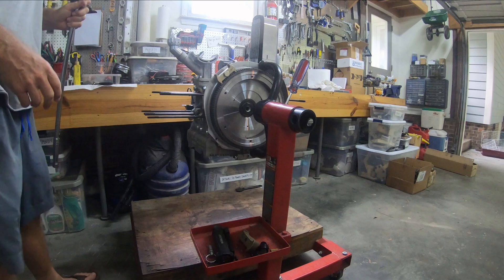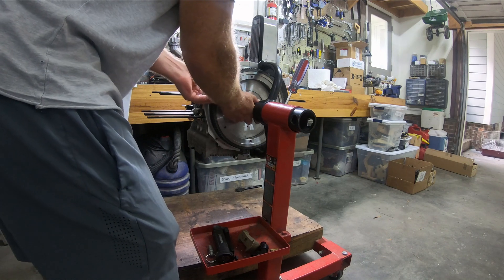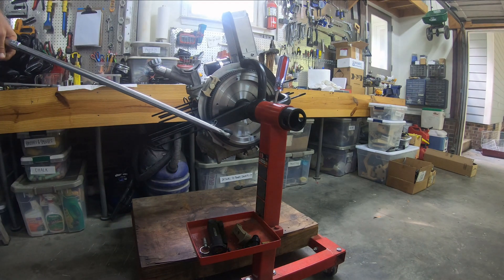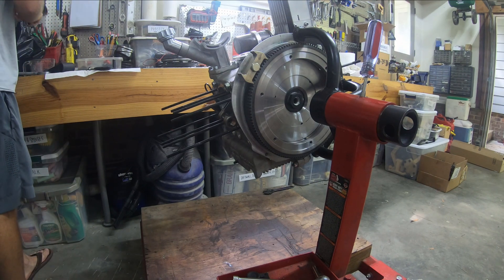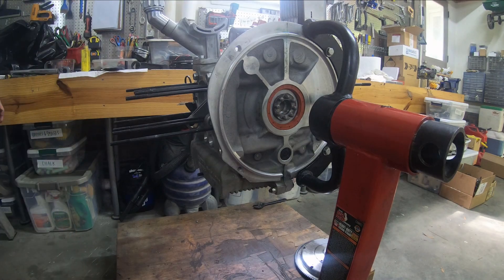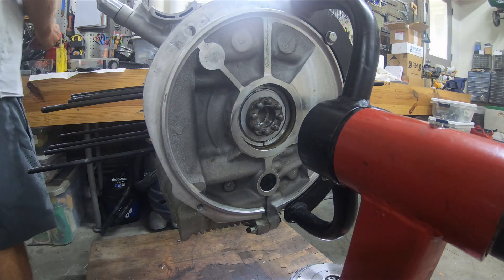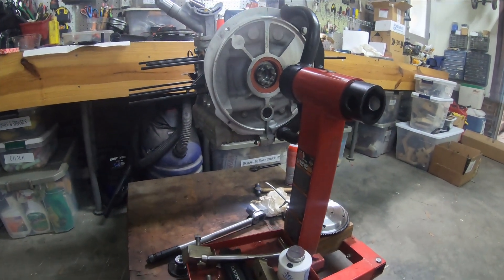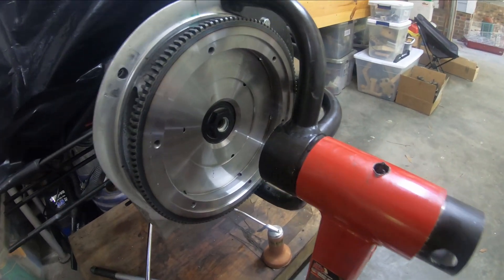2332 VW Air-cooled Stroker Motor - Video 38 - Torque Multiplier / Flywheel Gland Nut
Building a Volkswagen 2332 stroker motor from scratch with 94mm pistons and 84mm crankshaft.  This is the use of the new torque multiplier to get off a stubborn gland nut, lube the flywheel shims, and install a new main seal with permeated.

1966 Deluxe Split Bus - Lotus White